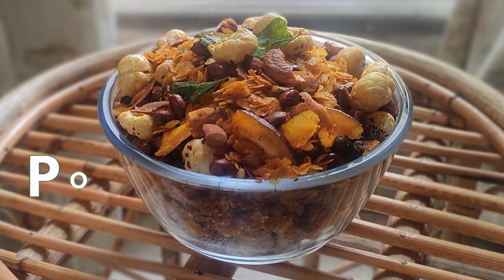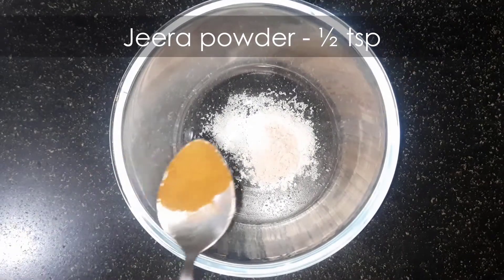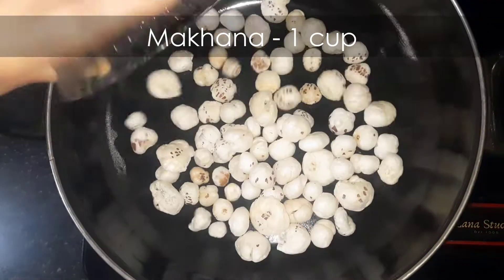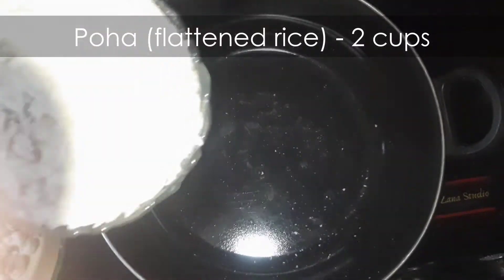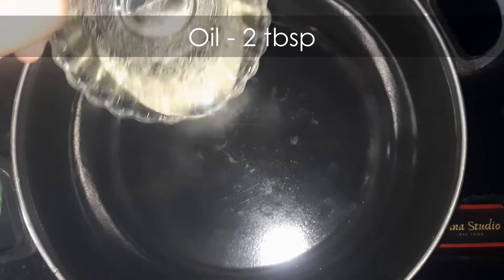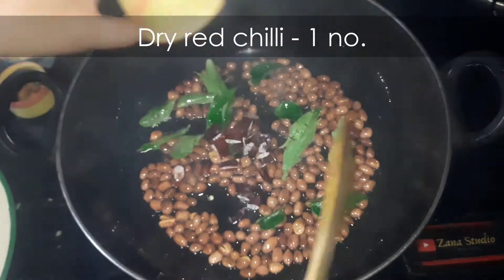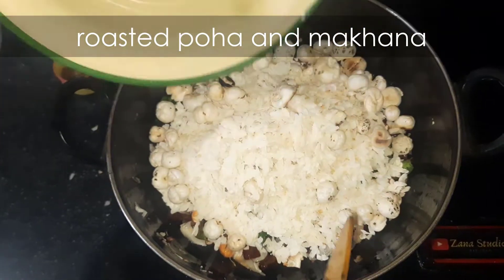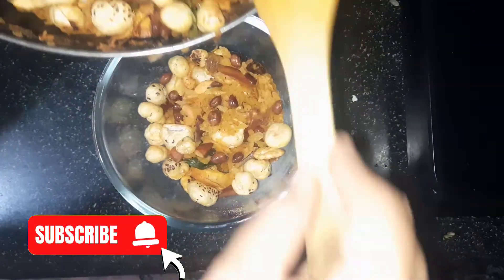Easy homemade Poha Namkeen by Zana Studio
How to make poha namkeen at home?  Here is crispy recipe for poha namkeem or some call it mixture namkeen or poha chivda recipe.  Festivals are starting in India, and this is much needed snacks for friends and family.

Ingredients

Haldi - ½ tsp
Red chilli powder -  1 tsp
Mango powder - 1 tsp

give a mix
keep aside

Makhana - 1 cup
dry roasts, medium to low flame

roasts until crispy
makhana should break when pressed between the fingers

Poha (flattened rice) - 2 cups
dry roasts until cispy

Ground nuts - ½ cup
Curry leaves - a few
Dry red chilli - 1 no.
Badam - 2 tbsp
Kaju - 1 tbsp
Dry coconut - ½ cup

cook for a while

add roasted poha and makhana
add mixed spice masala

Mix well

once done, remove into a serving bowl

you can also store in a air tight container for later use

Products of the Week:

⭐ Ocean Ivory Rock Glass, Set of 6, 320ml, Transparent

⭐ Ionix Weight Machine | Weighing scale, Digital Weight Machine, Weight Machine for Home Kitchen & Shop, Multipurpose Portable, Electronic Weight Machine, (10 Kg Kitchen Scale)

TV Essentials:

⭐ Fire TV Stick (3rd Gen, 2021) | with Power & Volume buttons

⭐ Fire TV Stick Lite | No power & volume buttons

Kitchen Essentials:

⭐ Clecide Furniture Cleaner (Can be used on Plastics, Rattan, Wicker, Wood, Vinyl and PVC) - 500 ml

⭐ Parage Creta Stainless Steel Cutlery Set

⭐ Extra Large Multi-Purpose 5 Large Modular Drawer Storage System for Home (Blue)

⭐ Philips HR3705/10 300-Watt Hand Mixer, Black

⭐ Prestige Glass Top 4 Burner Gas Stove

⭐ Prestige Glass top Gas 4 Burner, Liftable Burner Set

⭐ Pigeon Electric Kettle with Stainless Steel Body, 1.5 litres boiler for Water

Technology:

⭐ Dell G3 3500 Gaming 15.6" FHD Laptop (10th Gen Core i7-10750H/8GB/512GB SSD/Windows 10 + MS Office/NVIDIA1650 Ti Graphics)

⭐ Dell G3 3500 Gaming 15.6-inch Laptop (10th Gen Core i5-10300H/8GB/1TB + 256GB SSD/Win 10/4GB NVIDIA1650 Ti Graphics)

⭐ Mobile/Tablet Holder for Bed/Table/Kitchen/Bathroom

Grooming & Makeup Essentials:

⭐ Ross Hair Scalp Massager Shampoo Brush (Pink)

Games & relaxation:

⭐ SpinBot E-Sports Anti Slip Mobile Gaming Finger Sleeve (4 Pieces) for PUBG/Free Fire/CODM with Carry Box- Pack of 2- Black ▶

⭐ JIZUKA® Tambola Game Set with 600 Tickets, Multicolour (TAMBOLA)